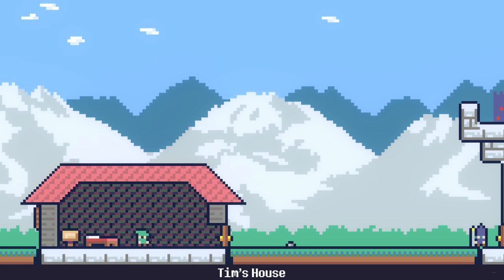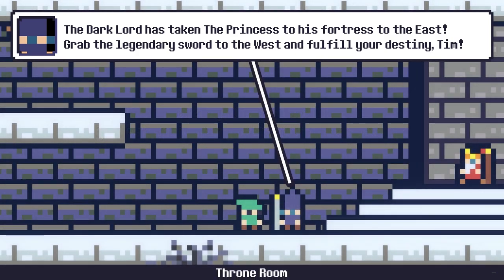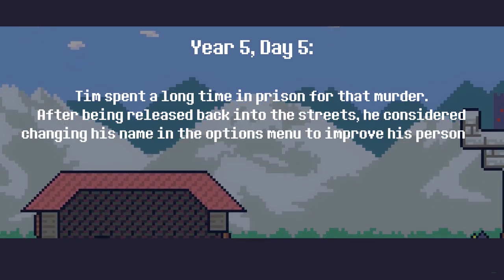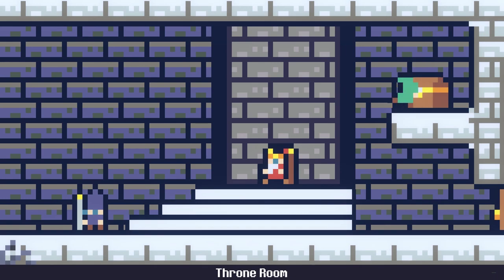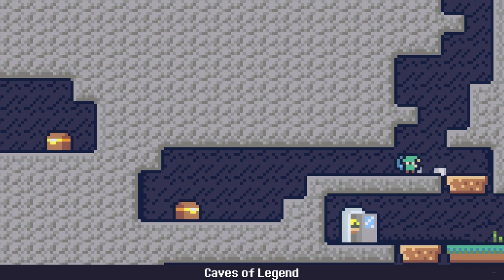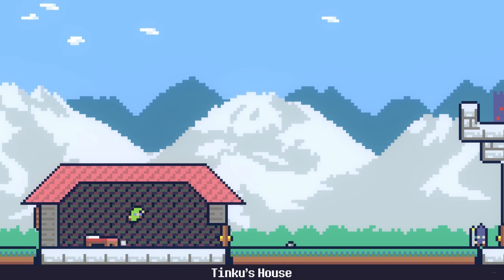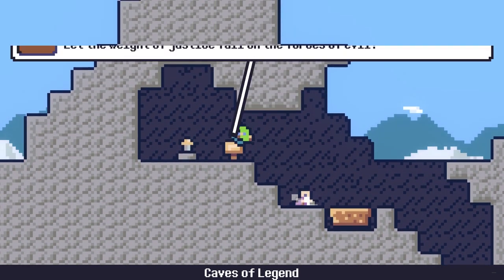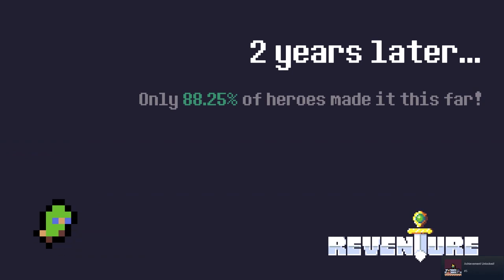Reventure | Preview | Let's Play | EP1 - Epic small platformer!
Reventure could be described as a "choose your own adventure" book in the shape of a 2D platformer.

It starts out from the classic monomyth premise: "You are a hero, the princess is in danger, go rescue her!" but it quickly gets more complicated than that - until it completely diverges into something completely non-standard.

The gameplay takes place in short-lived runs. You start with a clear goal in mind, but the game throws at you some button, trap, treasure or enemy that will make you deviate from your path into a completely new situation. You'll also discover something new on the process and end up your story with a feeling of "What if I had done THAT instead?".

A thank you for the developer pixelatto handing out a key to me, allowing me to showcase this game for you guys early. The game leaves early access 4th of June on steam check it out

▶ Youtube growth tool (I use this daily, to plan titles, tags and more!)